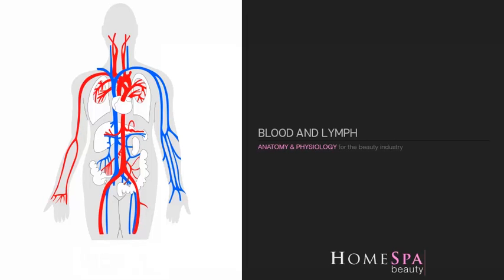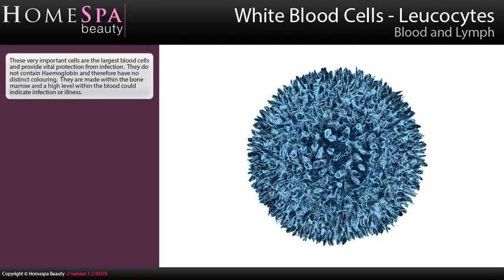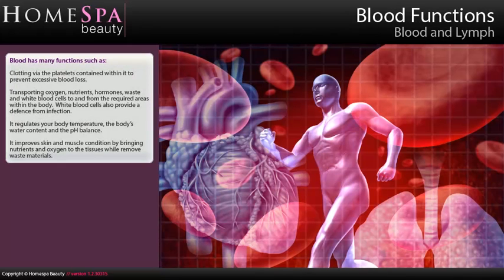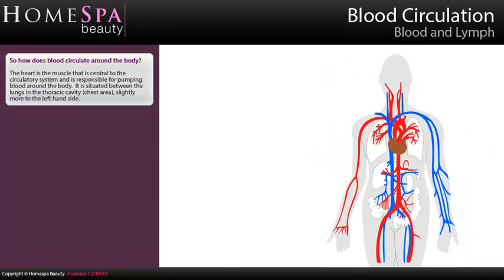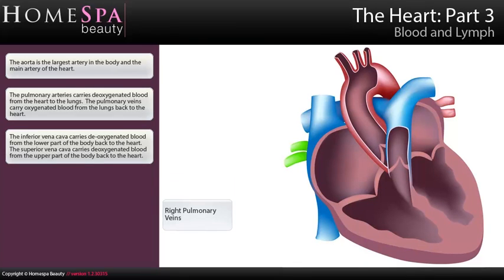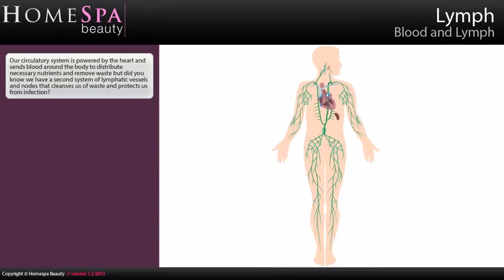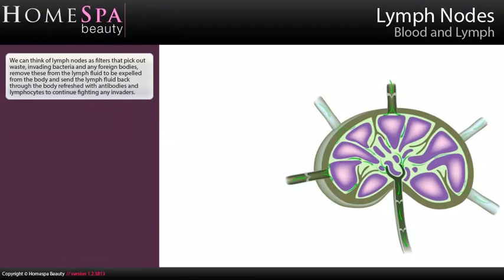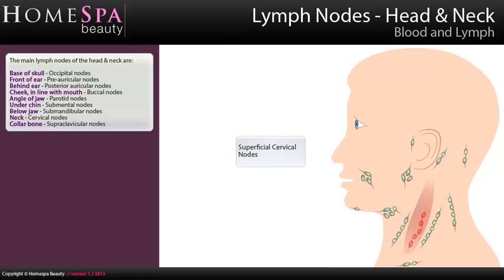Anatomy & Physiology Beauty Therapist Training - Blood and Lymph